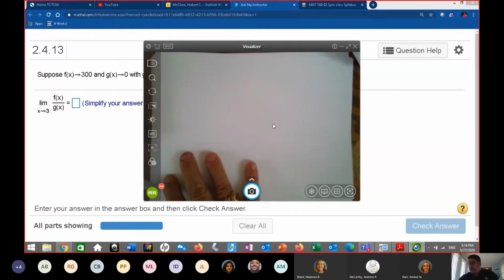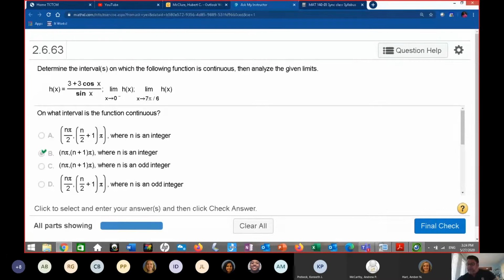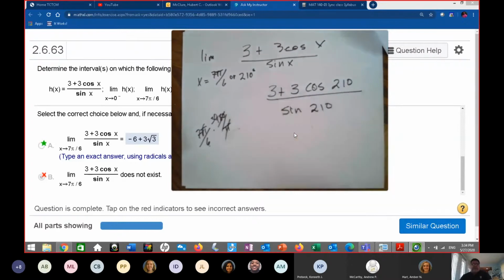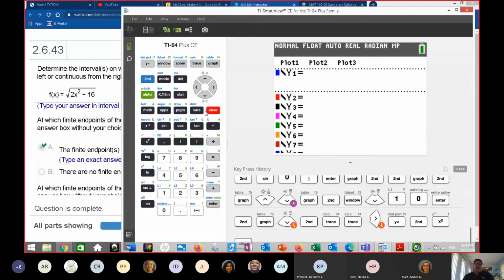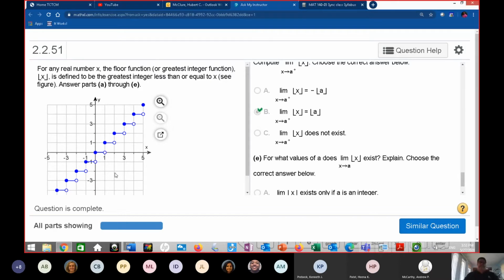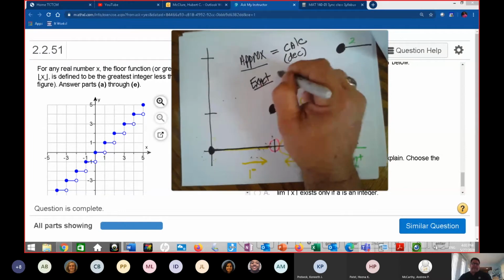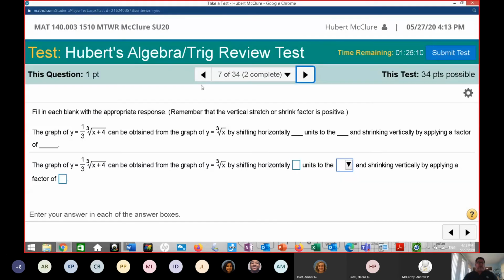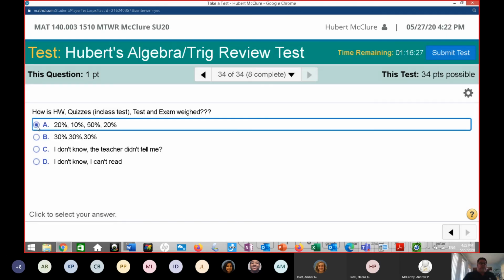more Chapter 2 HW questions and Review Test